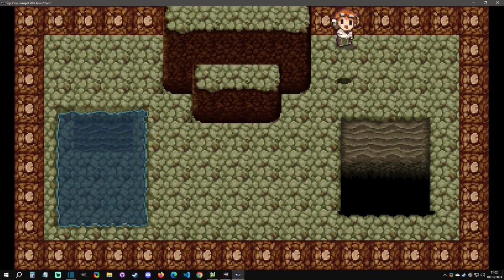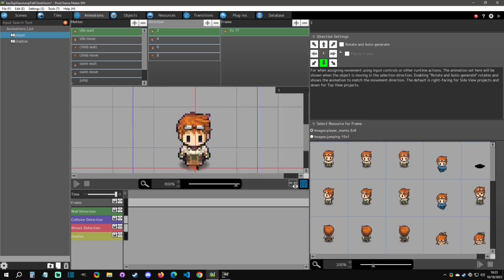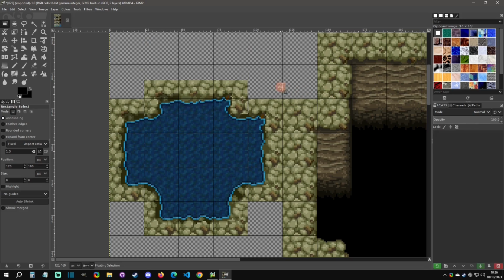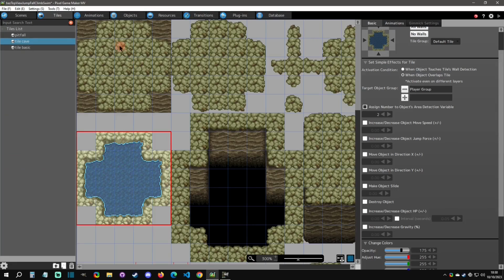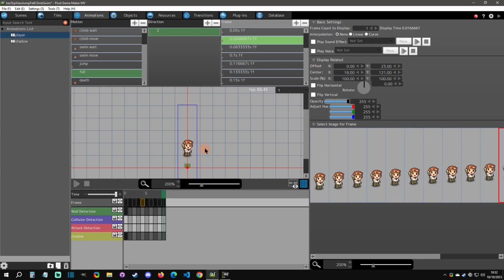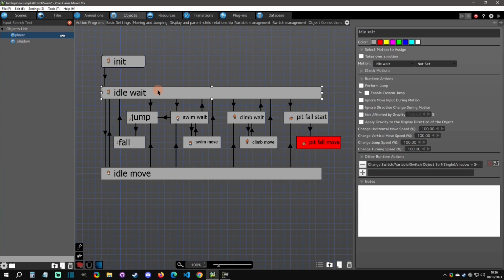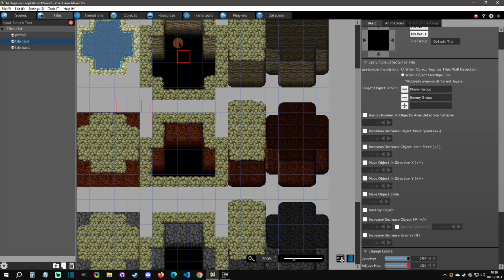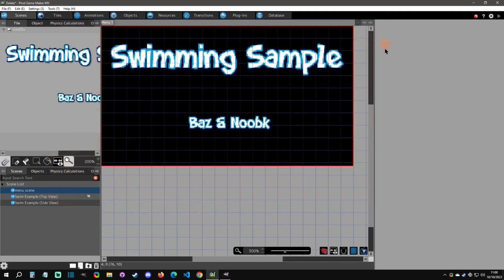Ultimate Top View Movement Guide - Pixel Game Maker MV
How to make top view movement, jumping, falling, climbing, swimming with transparent water, and diving.

Special Thanks (Patron Reward):
Gotcha Gotcha Games, Benjamin Humphrey, chocopelli, kidthales, Morgan Douglas, Midknightdarknss, Kay Sea, Sarah Whitaker, Jeffrey Jene, Kasper,  Just Matt, ValiantShadow, Si Steven, Ronaldo Magpantay, Carp0nastick, Sherlock & Watson, Kest, Arthur, Nikita Rissanen, JD, Brian M., SpectrumW, TheGreekArk, CH4oZ, Rich Evang, Digital Dummy, Mizuno Ketsuban, Johnny Diamond, Personasama, and 隆之 鈴木!